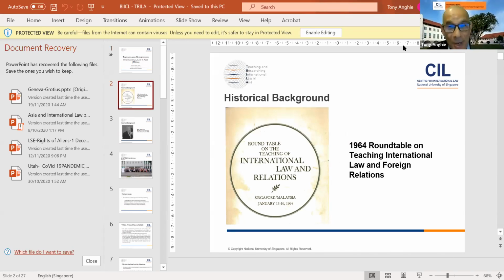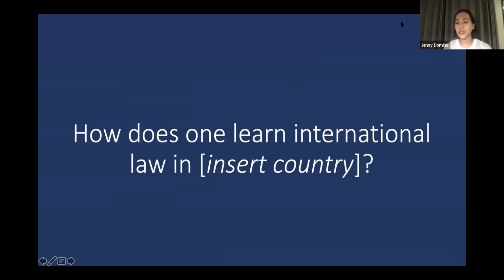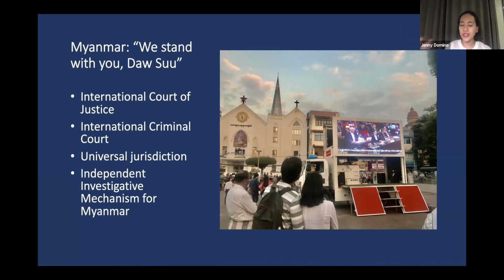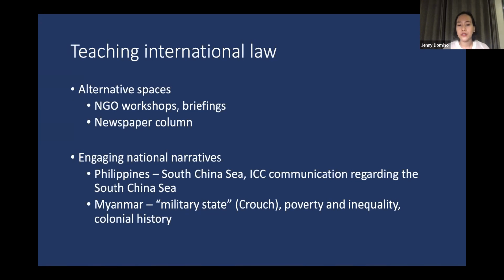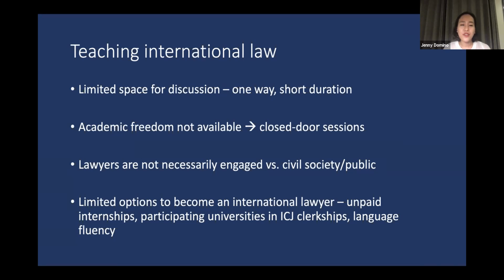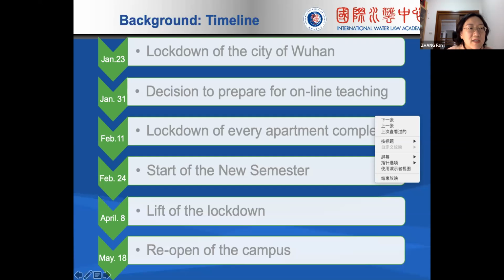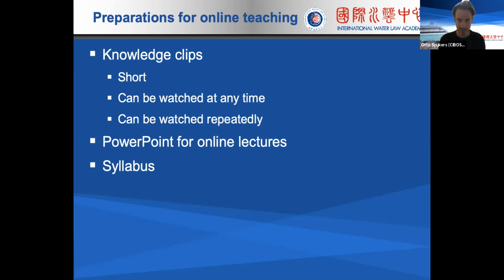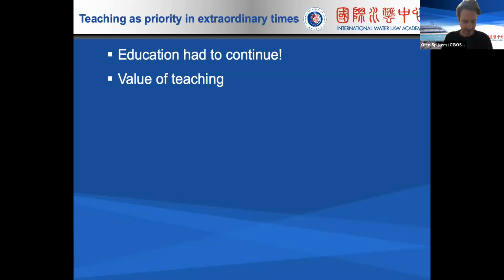Teaching International Law in Asia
The practice of teaching international law is conducted in a wide range of contexts across the world by a host of different actors - including scholars, practitioners, civil society groups, governments, and international organisations. It is somewhat surprising, therefore, that reflections and collaborations on the practice of teaching international law remain relatively rare.

In recent decades, notable contributions concerning international legal pedagogy include: comparative analyses of how different national communities of international lawyers construct their understanding of international law, regional and national reflections on the teaching of international law, critical perspectives on the politics of teaching international law, as well as reflections on the professionalisation of international legal education, teaching techniques, and the use of new technologies for teaching international law.

This series composed of 10 webinars over 5 sessions will explore some of these issues and developments. Bringing together teachers of international law from across the globe, and who apply a range of techniques and approaches to their teaching, the series is sure to inform and inspire.

Webinar 2: Friday 8 January 2021

Chair: Antony Anghie, Professor, National University of Singapore and University of Utah

Speakers :
Imogen Canavan, Country Manager for Asia, Max Planck Foundation for International Peace and the Rule of Law
Chinmayi Sharma, Visiting Faculty, National Law School of India University, Legal Lead and Registrar, Centre for Online Dispute Resolution
Jenny Domino, Legal Adviser, International Commission of Jurists
Otto Spijkers
Professor of International Law, China Institute of Boundary and Ocean Studies (CIBOS), Wuhan University
Zhang Fan, Lecturer of International Law, China Institute of Boundary and Ocean Studies (CIBOS), Wuhan University